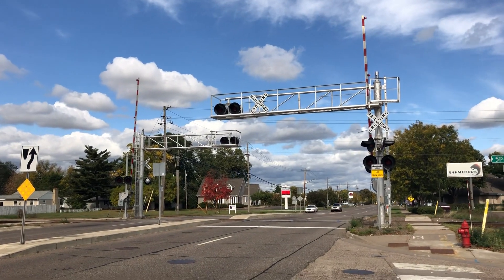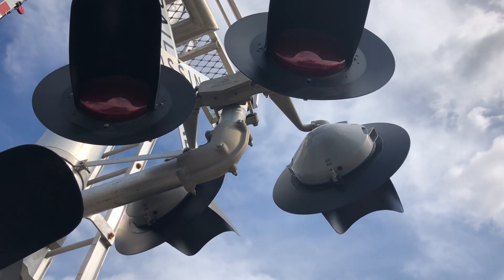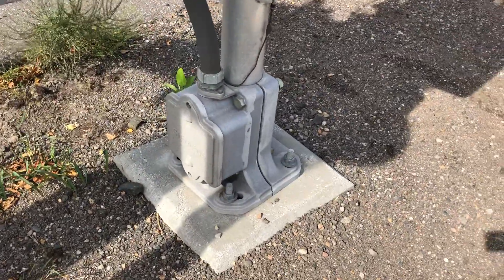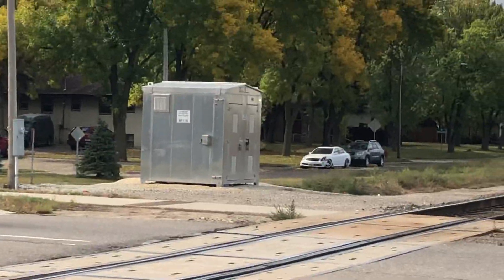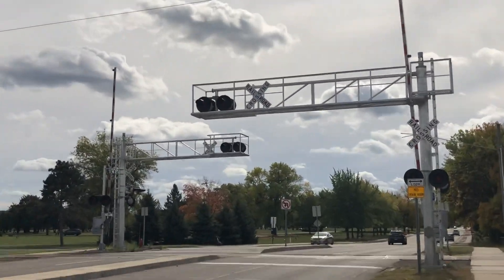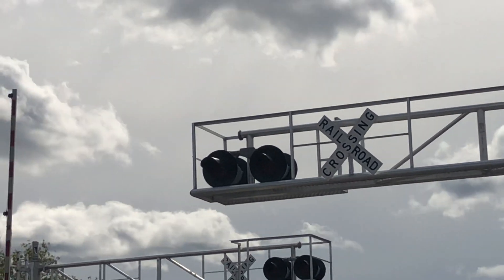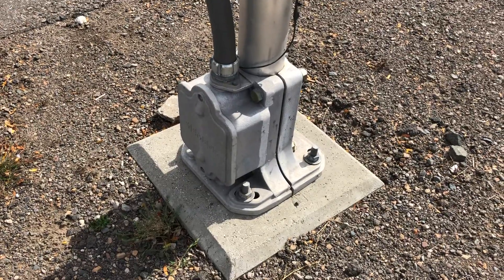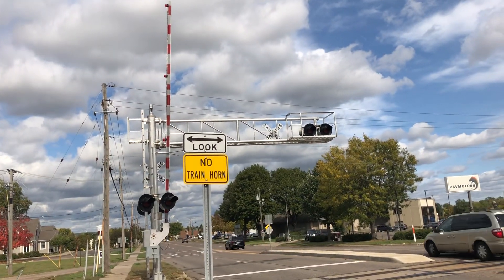Douglas Dr Grade Crossing Tour in Crystal MN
This Crossing is located on the CP Paynesville Sub. These Signals were installed in early of 2017 when this crossing had a horn zone. In late December of 2017 this crossing installed a quiet zone. That’s what I know about this crossing.

Southern Signal
Bell: GS Type 3 E Bell
Base: Siemens Cantilever, Siemens Gate Mast
Lights: 6 Pairs of GE Uniform look LEDs in Safetran Frames
Junction Boxes: Safetran
Gate Lights: 4 Inch RECO LEDs
Gate Mechanism: Siemens

Northern Signal
Lights: 4 Pairs of GE Uniform look LEDs in Safetran Frames
Junction Boxes: Safetran
Gate Mechanism: Siemens